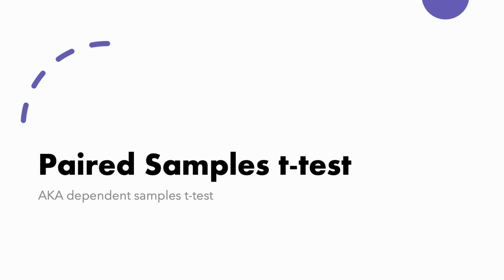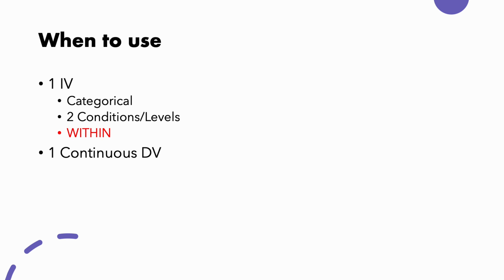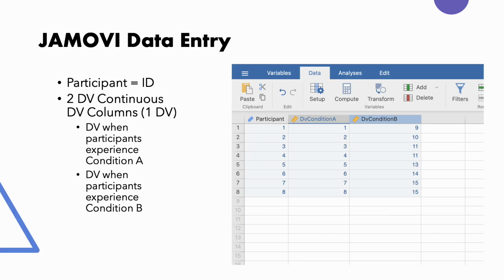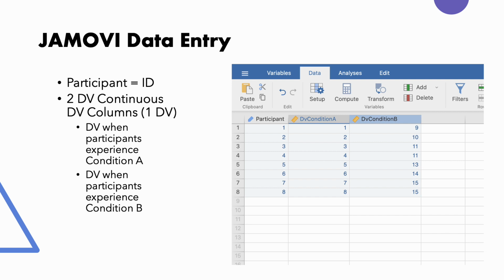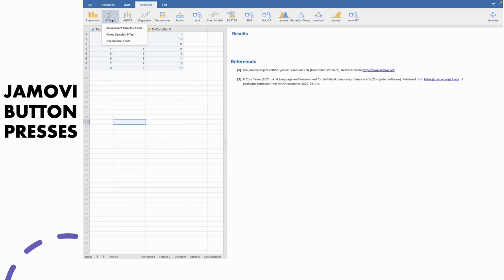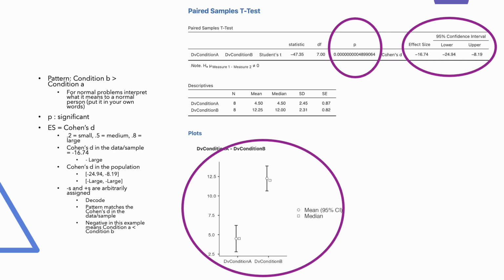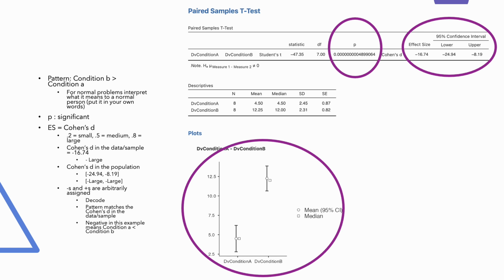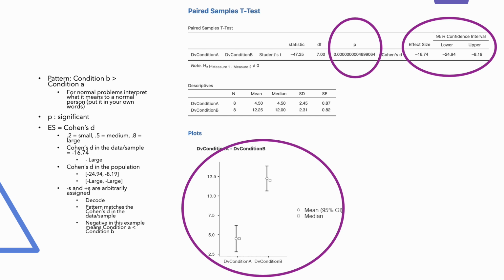Paired Samples T Test